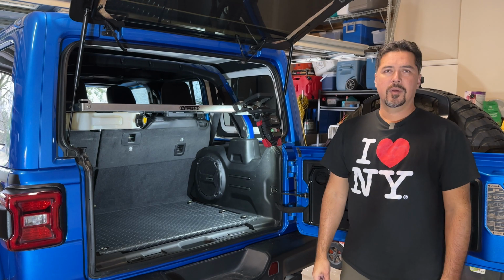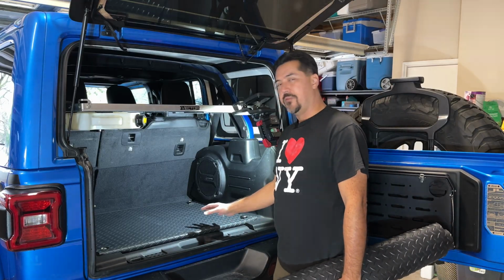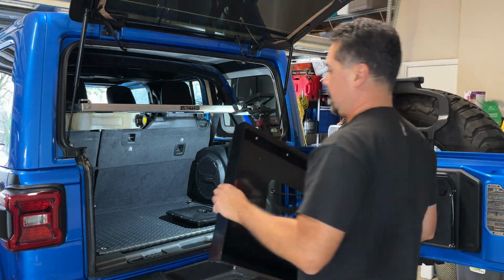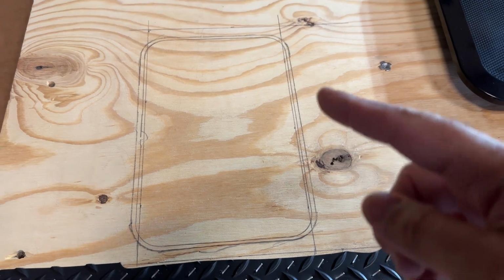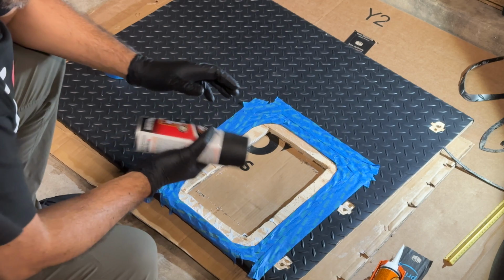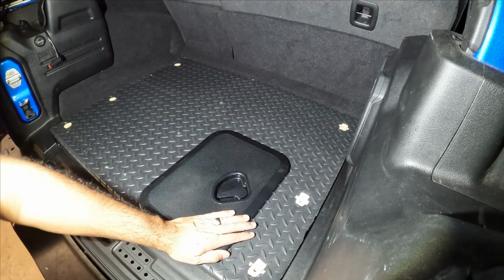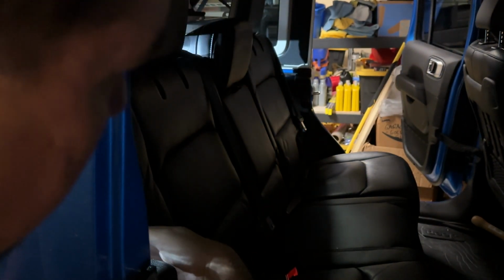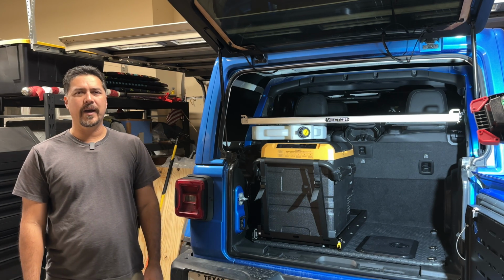DIY Jeep Rear Plate System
I created my very own custom-made rear cargo plate for my 2021 Jeep Wrangler JL Unlimited Rubicon 392, using basic materials you can find at your local hardware store.

Camco Outdoors Portable Electric Refrigerator Slide (one I used was Medium)

Multi-Purpose Access Door - 10-5/8" Wide x 14-3/4" Tall - Black

Timestamps
00:00 Intro
00:33 The Dilemma
01:40 BougeRV CR45
02:03 Other Options
03:13 My Solution
07:17 Access Storage
08:25 Test Fitting
09:44 Removing Plate
11:11 Holes to Mount Slide
11:24 Marking the Hole
12:32 Cutting the Hole
14:38 Additional Trimming
17:03 Installing Hatch
18:21 Reinstalling Plate
20:32 Installing Slide
21:42 Recap and Testing
23:33 Mounting the Fridge
25:31 Functionality
27:00 Extro
27:34 Testing Storage